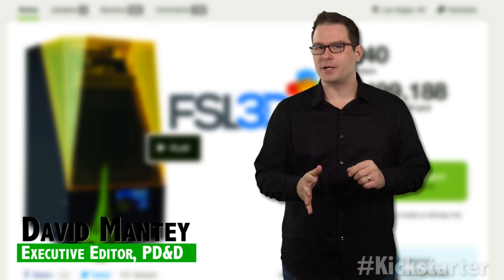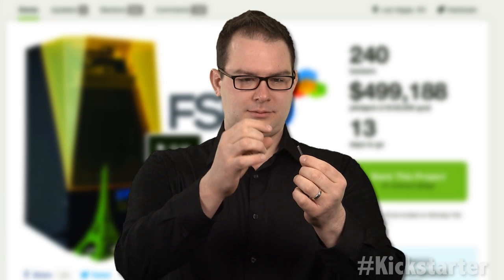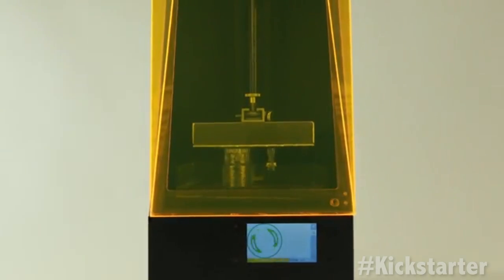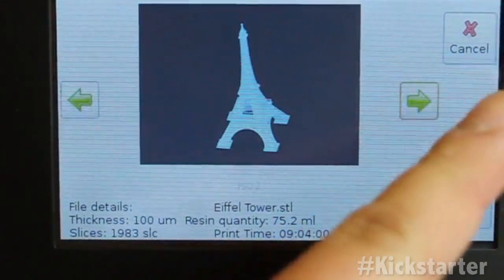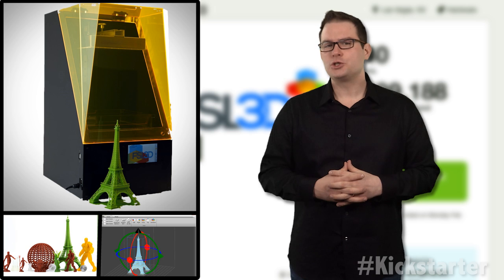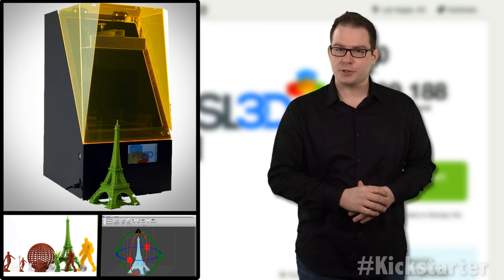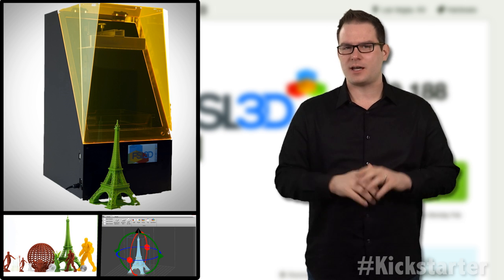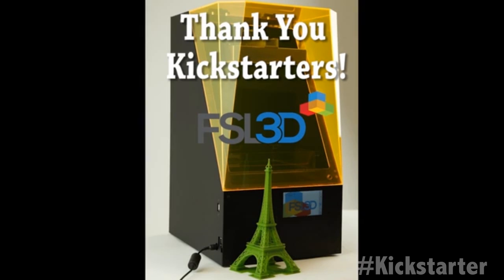Kickstarter of the Week: A Design People Actually Want on their Desk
On this episode of Kickstarter of the Week, we're trying out the new laser based stereolithography 3D Printer from Full Spectrum Laser, the Pegasus Touch.

The printer includes an on-board Linux computer, with full internet connectivity to its touchscreen interface, and proprietary software for automatic slicing and breakaway support generation.

Users are also able to browse the company's 3D printer app store directly from the printer's touchscreen, which allows protection for designs, and the opportunity to control the number of prints from a specific file.